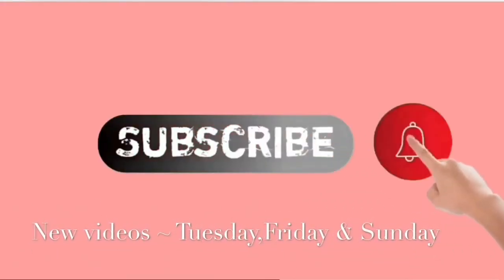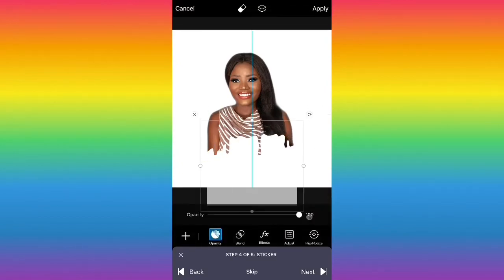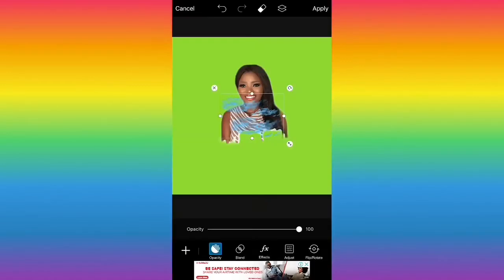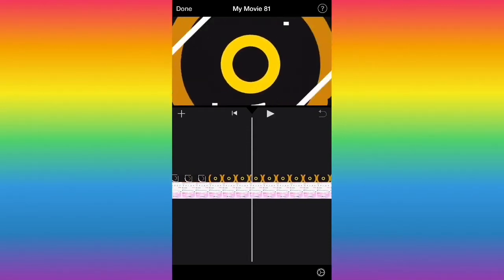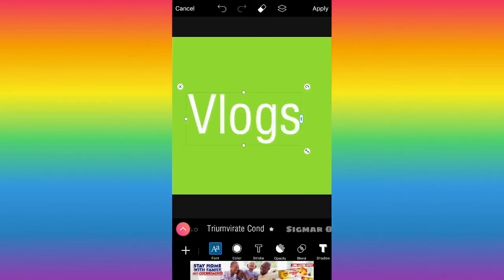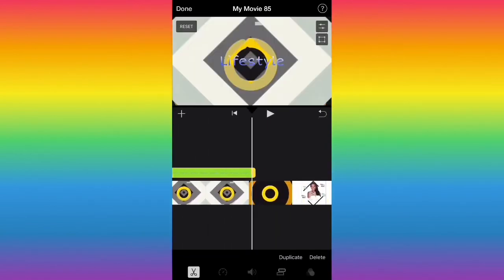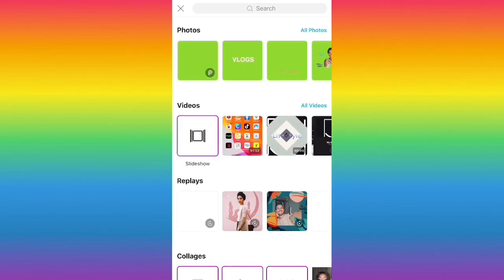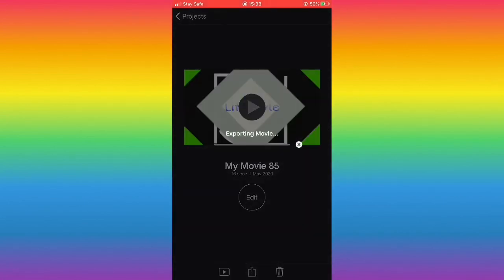How I Made My Youtube INTRO On My iPhone | Advanced Youtube Intro Tutorial ~ Simple & Easy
HOW I MADE BY YOUTUBE INTRO ON MY IPHONE | Advanced Youtube Intro Tutorial ~ Simple & Easy

I just hope you all understand what I was saying🙈🙈🙈 I tried explaining it the best I can ☺️

Filming gadgets👇🏾
iPhone 7s
iMovie
PicsArt
MotionPortrait

Connect on Instagram with me